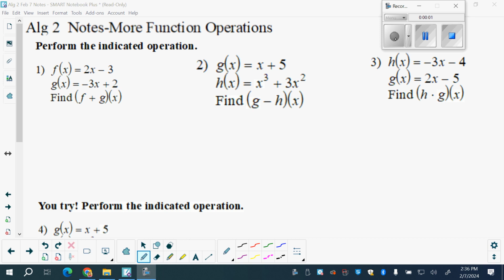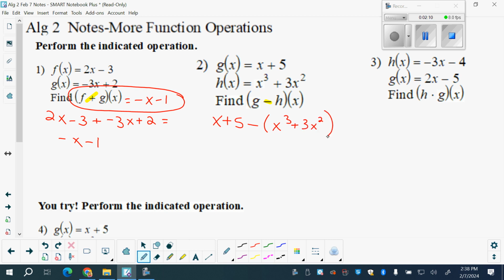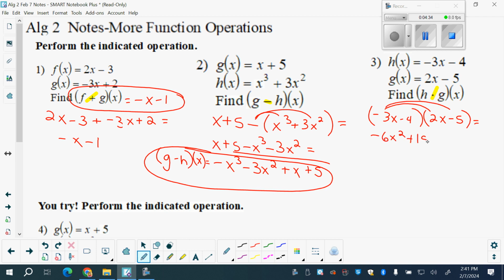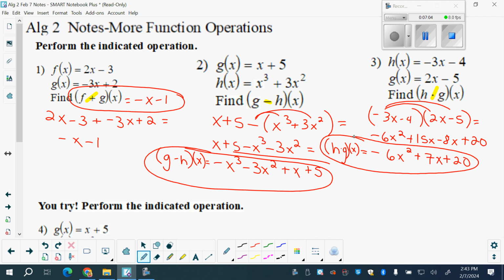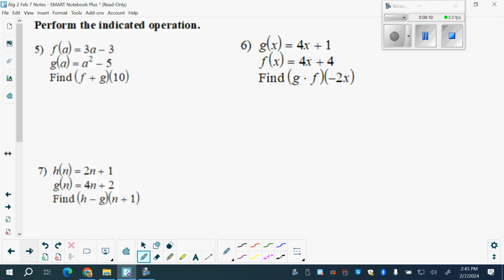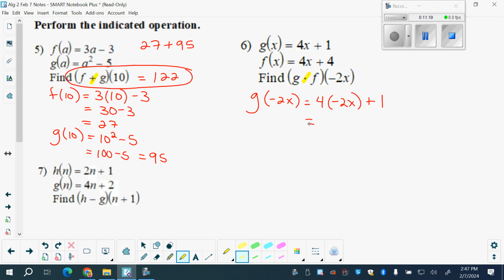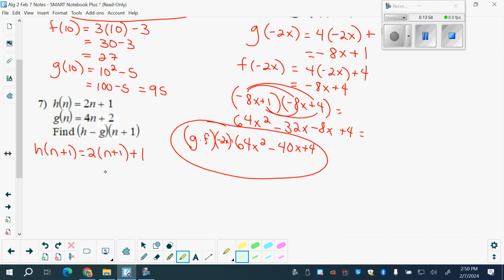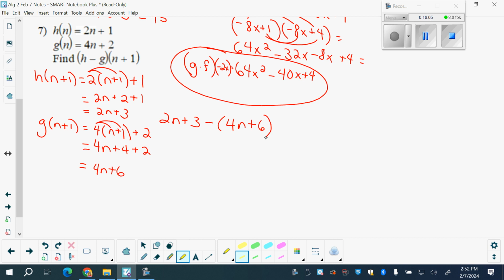February07 Alg 2